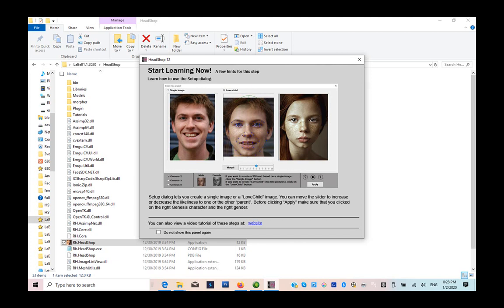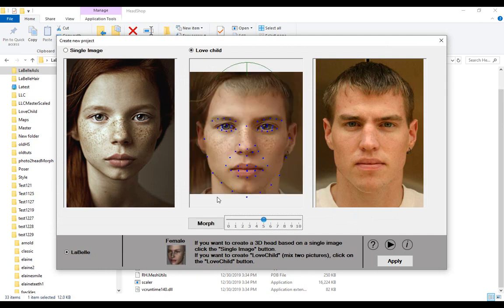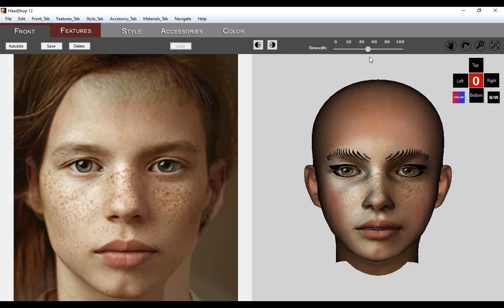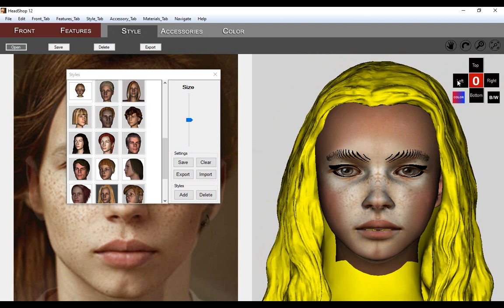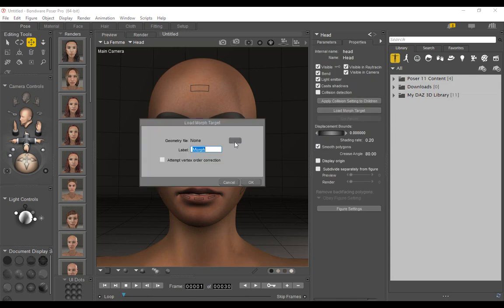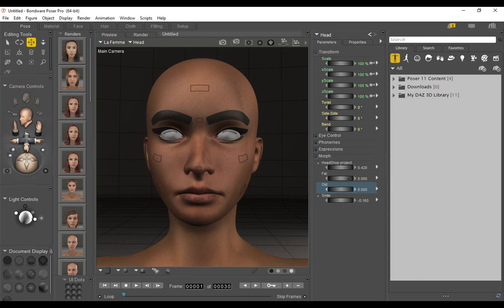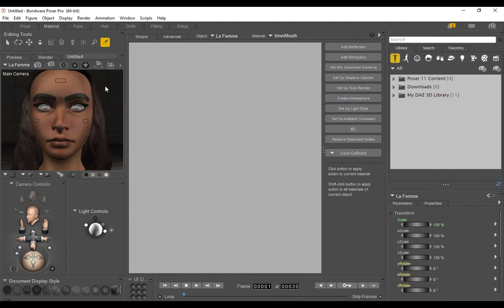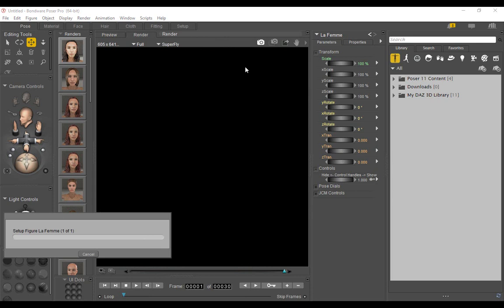HeadShop 12 for Poser La Femme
Create 3D heads from photographs, and merge two photographs to create one all new 3D head! HeadShop 12 with LoveChild WIN is a standalone app that automatically creates 3D heads from your photographs. HeadShop 12 works with Poser La Femme, and outputs modified morph OBJ files and texture files.
HeadShop has been in development since 2007 and regularly introduces features not found in other photo-to-3D software.
HeadShop12 runs under the following software:
Windows 10 operating systems, 64-bit only
Poser 10, 11, 64-bit version
Poser La Femme